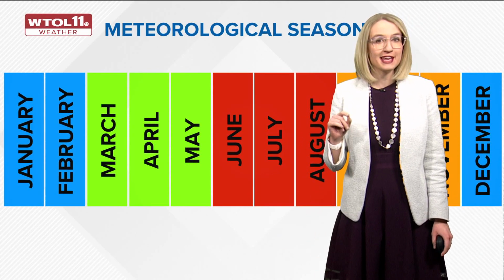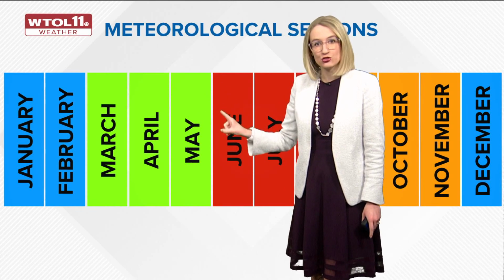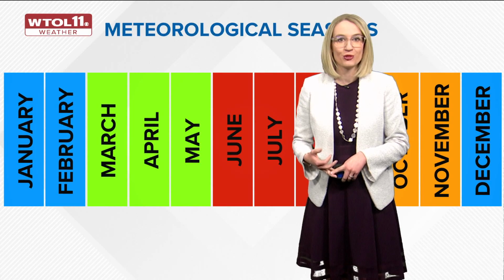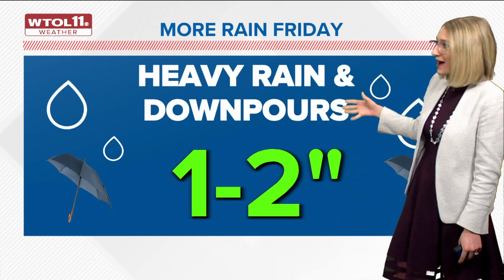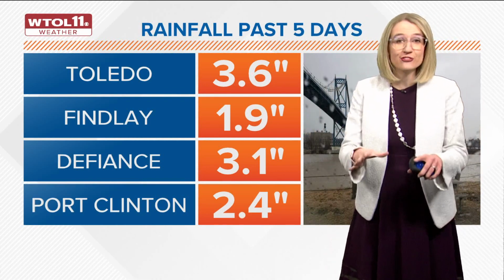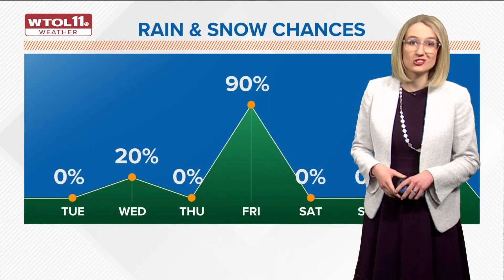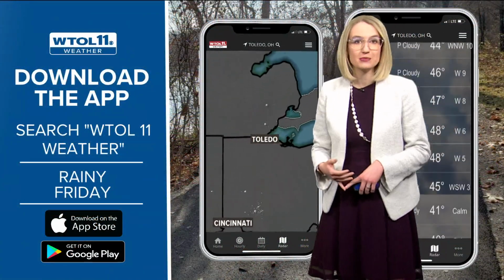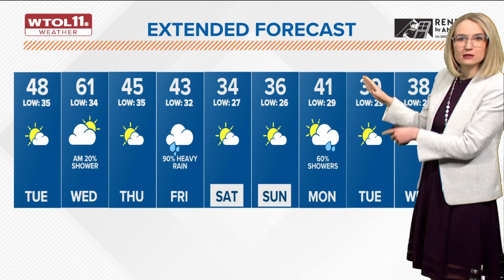What's the weather today? WTOL 11 forecast calls for cloudy but dry conditions Tuesday, Feb. 28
Conditions Tuesday will remain cloudy, but dry. Another round of heavy rain is headed our way late in the week, though.